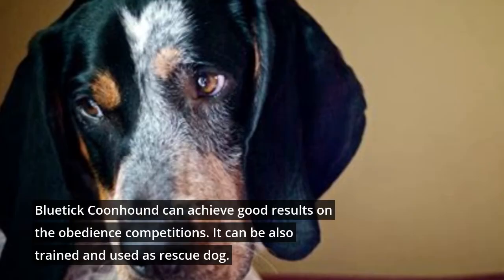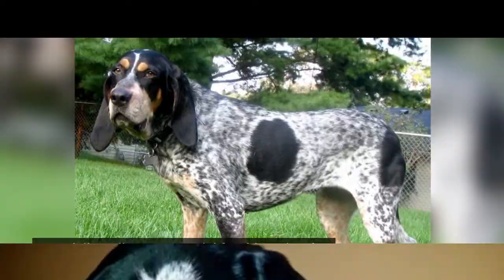Interesting Bluetick Coonhound Facts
Bluetick Coonhound is a type of coonhound. It was created in the USA (Louisiana) during the 1900s by mixing French, English and American hounds. Bluetick Coonhound can be used for tracking raccoons and different types of small and large animals. Besides as a working dog, Bluetick Coonhound is often kept as a pet.